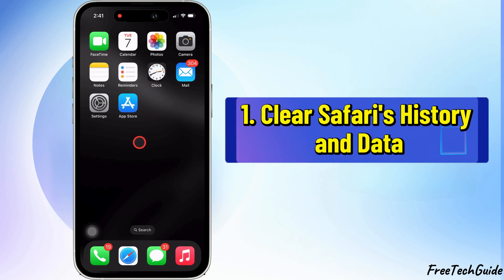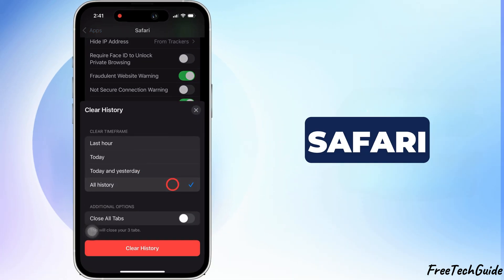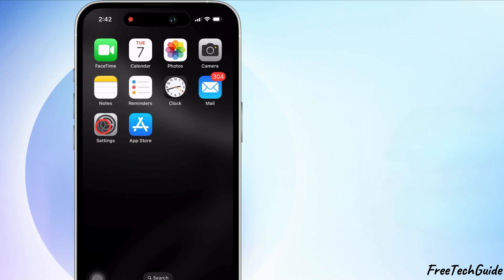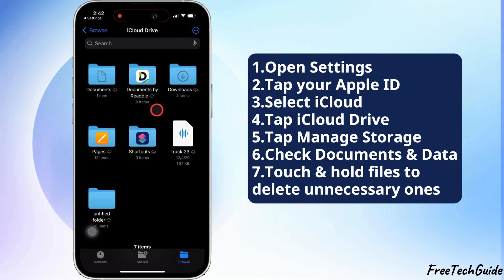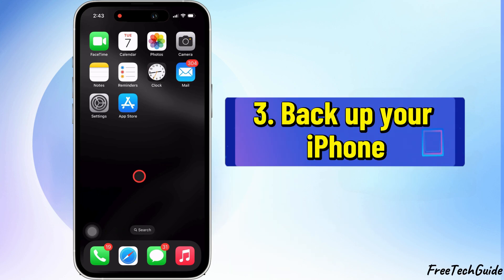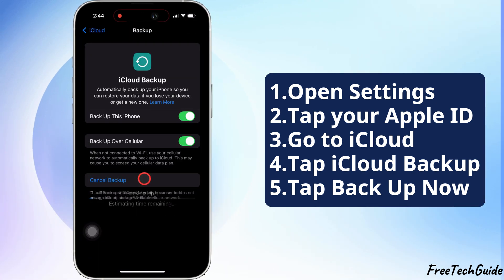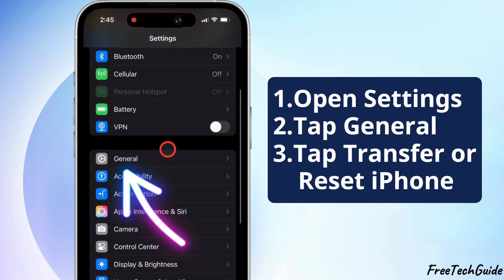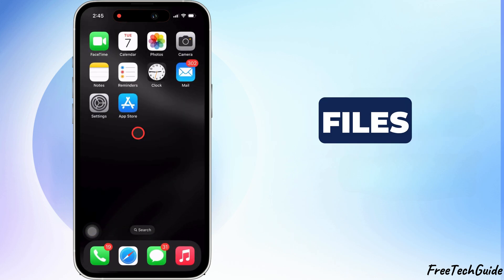How to Delete All Viruses on iPhone 17 Pro, 16 Pro, 16 Pro Max (2026) - iOS 26/18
Here's how to Delete All Viruses on iPhone 17 Pro, iPhone 17 Pro Max, iPhone 16 Pro, iPhone 16 Pro Max, Get a rid from viruses on iPhone completely on any iPhone running on iOS 18 Update. Find Virus and Remove all Virus from iPhone 16 Pro, iPhone 16 Pro Max, iPhone 16 Plus.

00:00 intro
00:16 Solution 1
00:46 Solution 2
01:21 Solution 3
01:46 Solution 4
02:15 Solution 5
02:33 Solution 6

Follow some simple steps to find and remove viruses from your iPhone.

If you think your iPhone might have a virus, Let’s get started.

The first solution is to Clear Safari's History and Data.

First, Open Settings on your iPhone and Scroll down to Apps.

Again, scroll down and tap on Safari.

Scroll down again and select Clear History and Website Data.

Clearing Safari removes browsing data, cookies, and potential malicious scripts that might be causing issues.

Confirm by tapping Clear History and Data. That’s it.

Now, The second solution is to Manage iCloud Storage.

Go back to Settings and tap on your Apple ID at the top.

Then, go to iCloud and tap iCloud Drive.

Tap Manage Storage, Look for files under Documents and Data, and review any suspicious or unnecessary files.

If you find any, Touch and Hold on them and select Delete Documents and Data.

To Remove the iPhone Calendar Virus, Watch My separate tutorial given in the video description and pin comment.

The third solution is to Back up your iPhone.

If you’re still suspicious of a virus after clearing and managing storage, you should back up your iPhone.

Open the settings app, tap your Apple ID at the top, then iCloud, and select iCloud Backup.

To Back Up Now to ensure your messages, photos, and other essential data are safely stored.

The fourth solution is to Reset your iPhone.

Now that your data is backed up, let’s reset your iPhone to factory settings.

Go to the settings app, then tap General.

Scroll down and select Transfer or Reset iPhone.

Tap Erase All Content and Settings.

Follow the prompts to confirm.

This restores your iPhone to its factory settings, removing viruses or malicious files.

The Fifth solution is to Restore from Backup.

Once the reset is complete, restore your data from the backup.

Choose Restore from iCloud Backup during setup and sign in with your Apple ID.

Check your restored data to make sure the problem doesn’t come back.

The Sixth solution is to Contact Apple Support.

If you’ve tried all these steps and the issue isn’t fixed, visit the Apple Store.

The Apple team can check your device for viruses or hacks and help resolve any problems.

And That’s it! Watch my separate tutorial on how to book a genius bar appointment online.